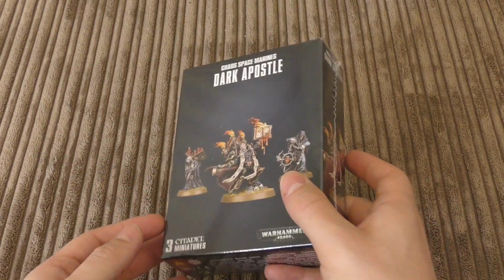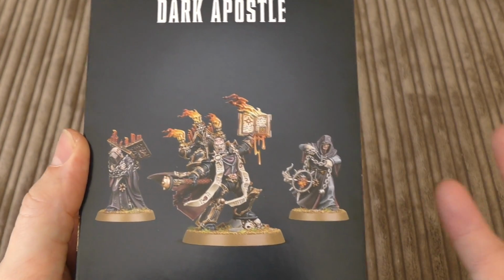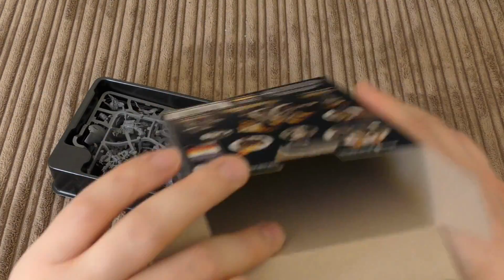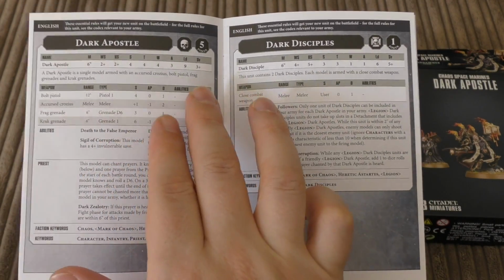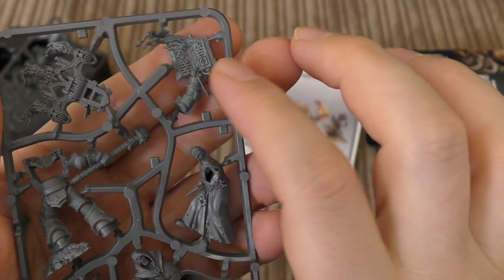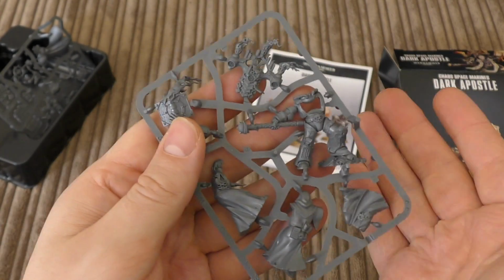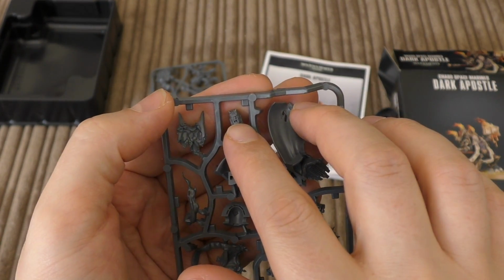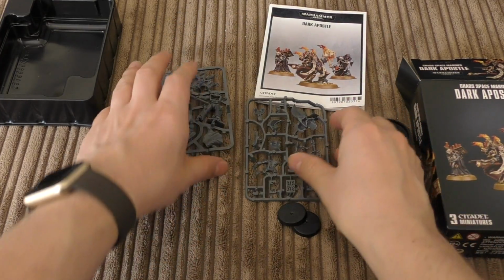Chaos Space Marines - Dark Apostle - Unboxing (WH40K)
**VoxyMcVoxFace**
My unboxing and first look at the Chaos Space Marines Dark Apostle and Disciples from Games Workshop.